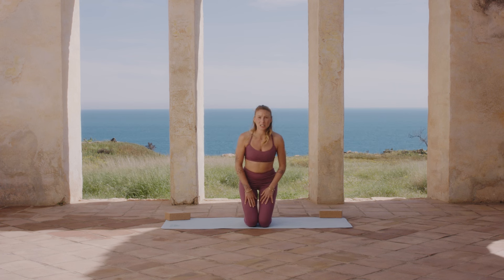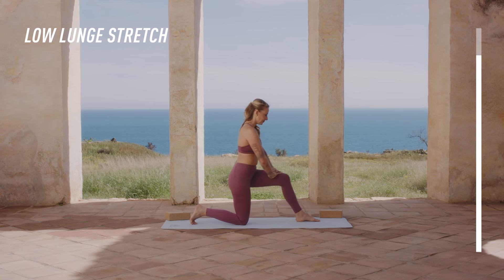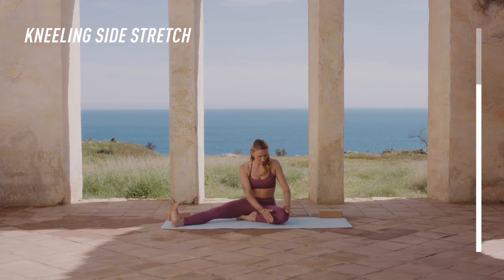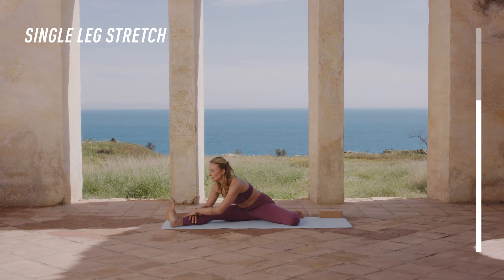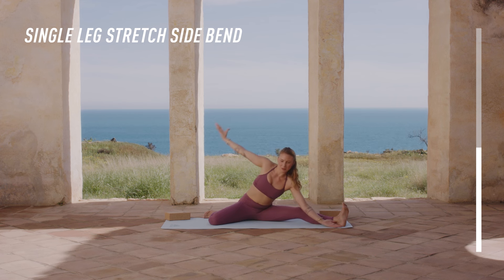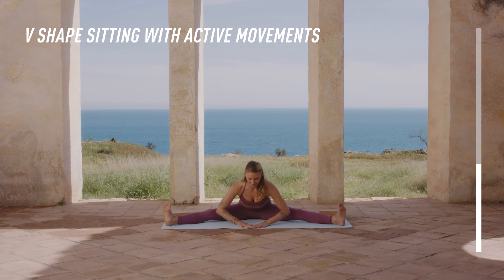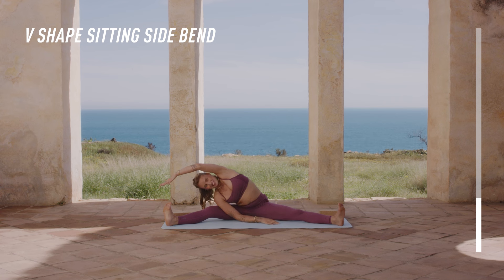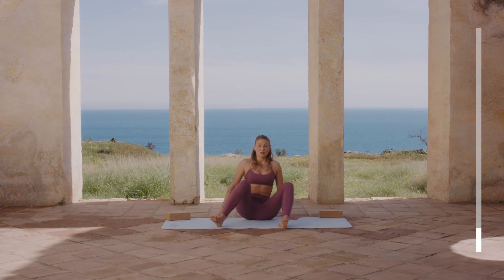Improve Flexibility Fast: adidas' 15-Minute Hip Mobility Yoga Flow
If you're looking to improve your flexibility quickly, then this adidas 15-Minute Hip Mobility Yoga Flow is for you!

This flow is designed to help you improve your flexibility and flexibility endurance in just 15 minutes. With this short yoga sequence, you'll be able to improve your range of motion and flexibility significantly. Give it a try and see for yourself how easy it is to improve your flexibility fast!

Loosen tight hips with this 15-minute yoga flow for better hip mobility. Melt into sitting and kneeling poses to open your hip flexors. This flow is also great for runners who want to longer strides and to increase their speed.